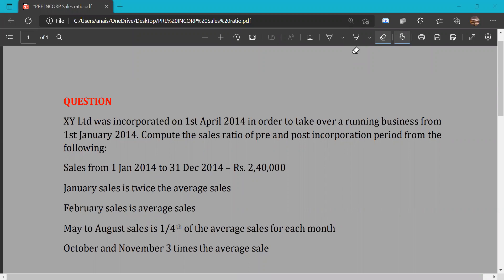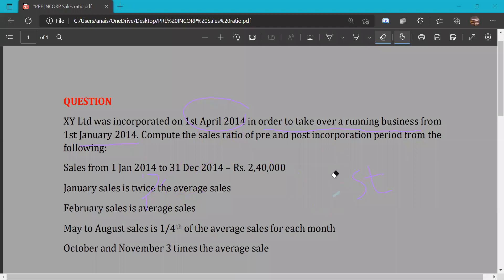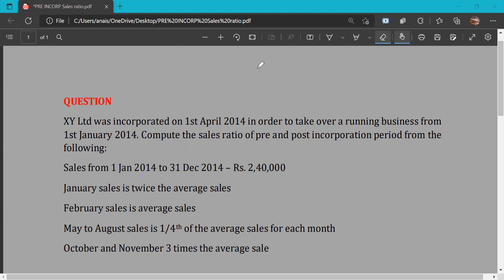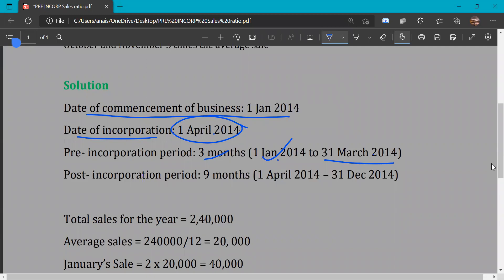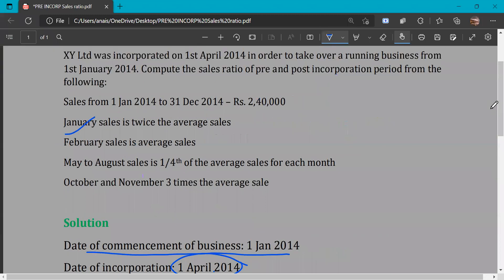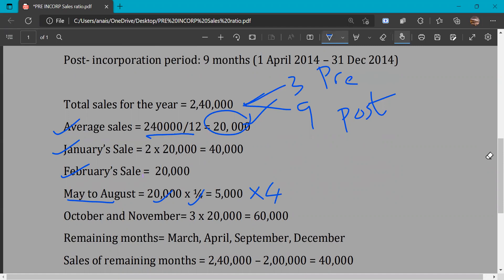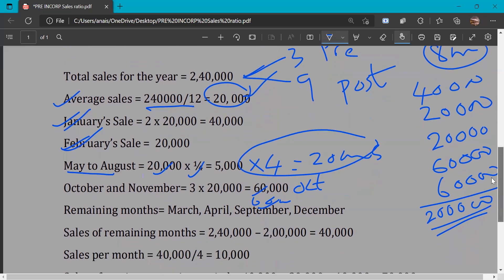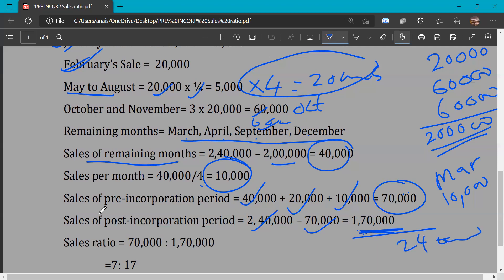Corporate Accounting- Profit prior to incorporation- Sales ratio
S4 B.Com Corporate Accounting- Kerala University